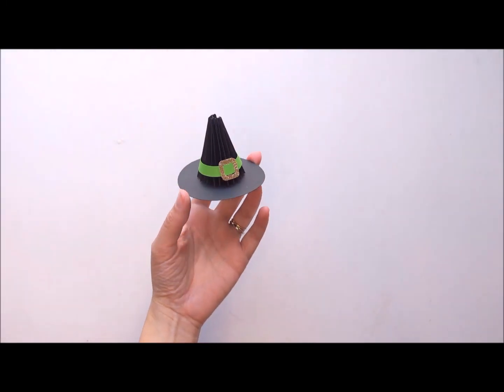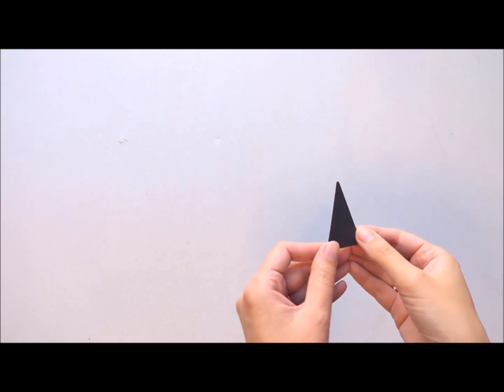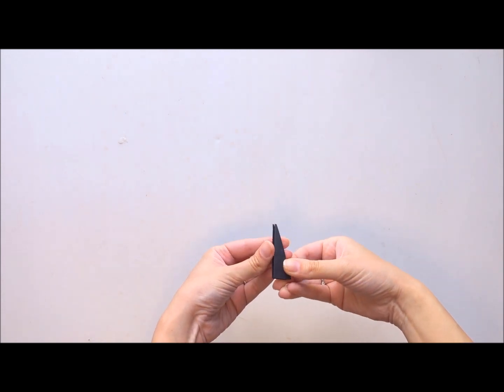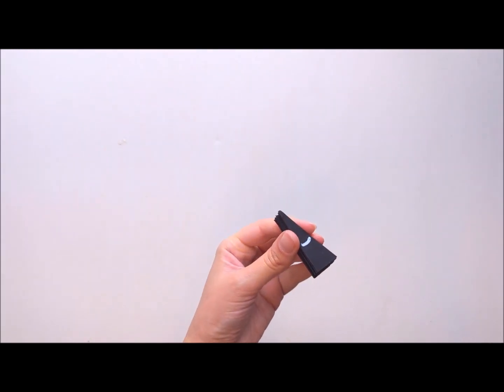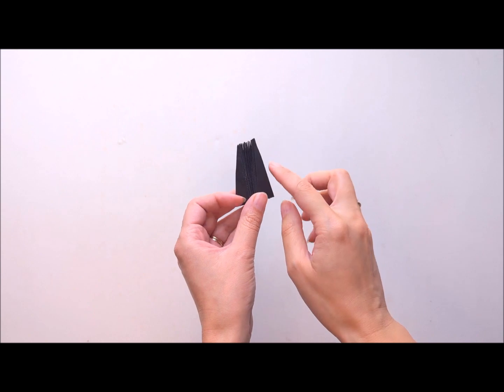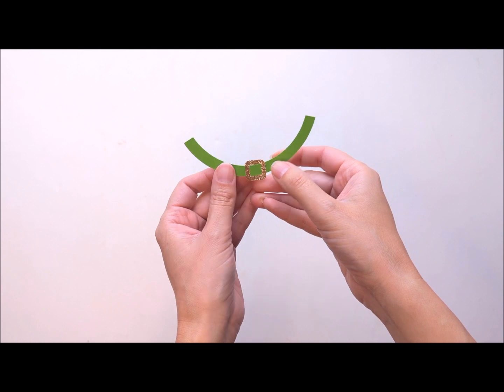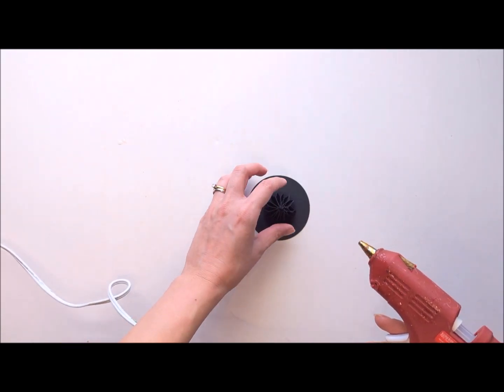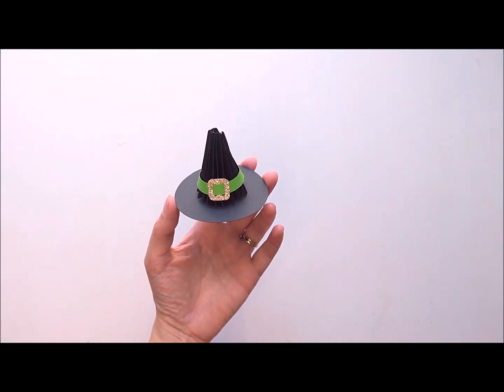This 3D Witch Hat Decoration is Almost like Magic to Make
This witch hat comes together so easily, it's almost like magic!